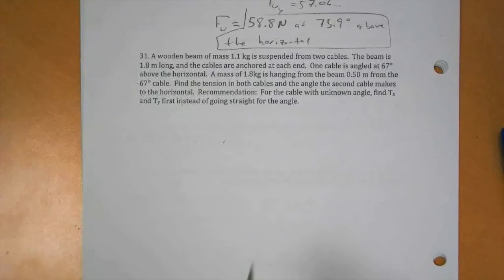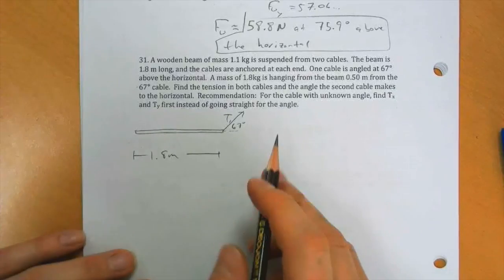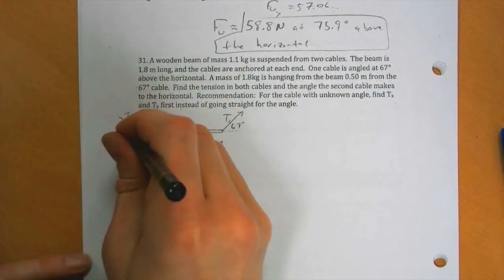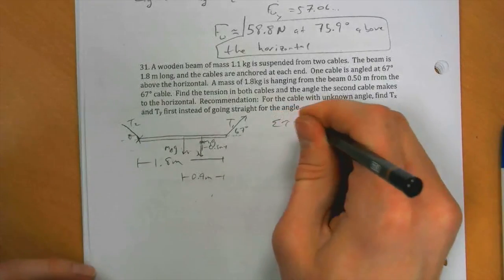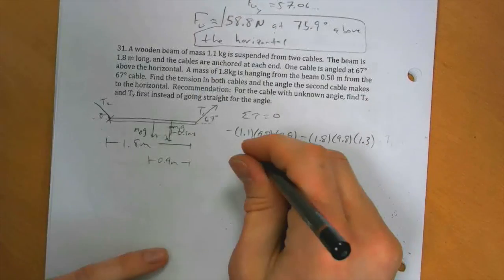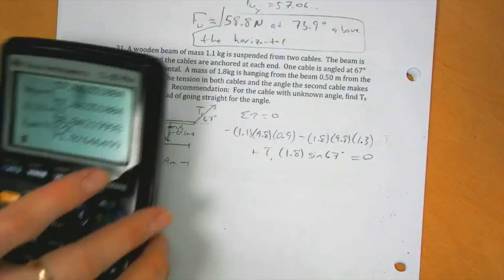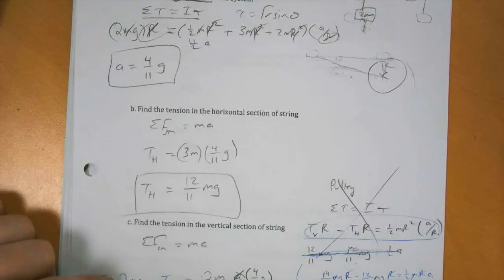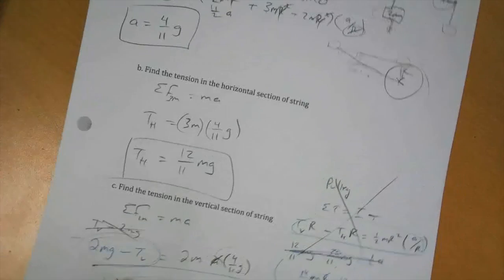PY1: Static Equilibrium Examples part 3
This video is about PY1: Static Equilibrium Examples part 3